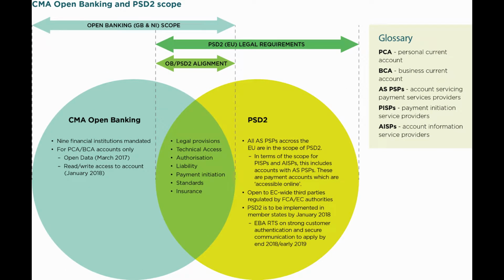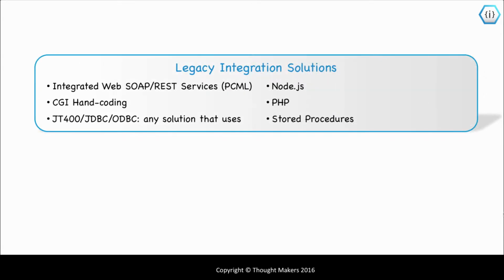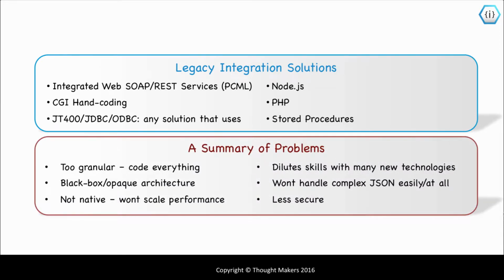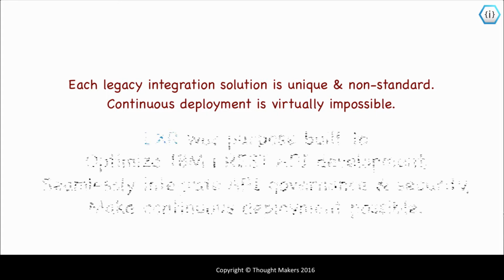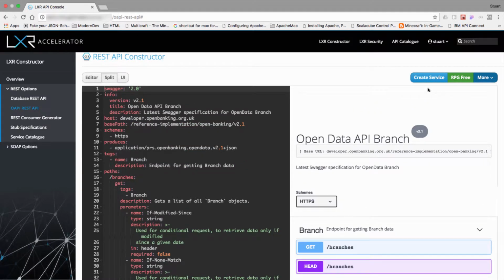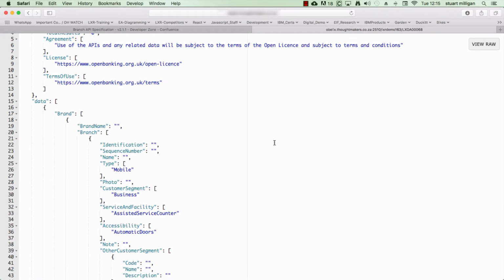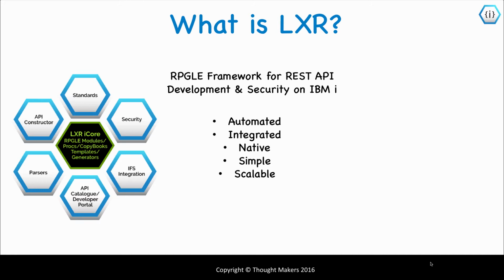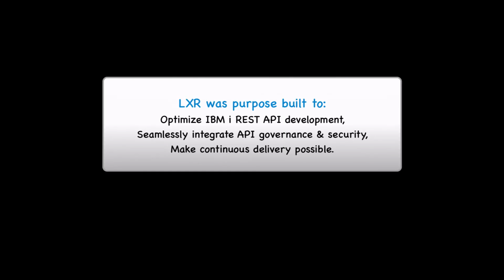PSD2 Open Banking API on IBM i (1080)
IBM i can now integrate natively with continuous delivery of REST API's for digital integration, PSD2/OpenBanking, Mobile, Web development directly from SWAGGER/OAS3 specifications.

Video: LXR-iCore RPG REST services on IBM i using native RPG.

LXR Accelerator is a Hybrid Cloud based solution that builds native IBM i RPG Rest Services from SWAGGER definitions.

REST API Token security on IBM i